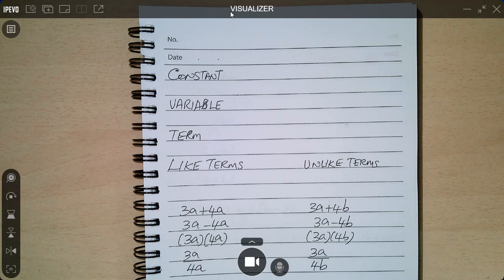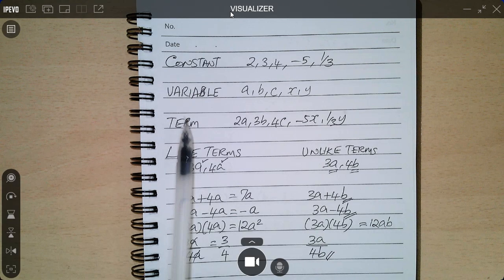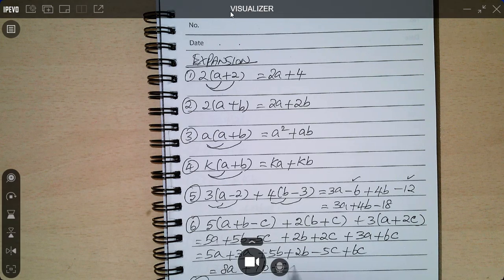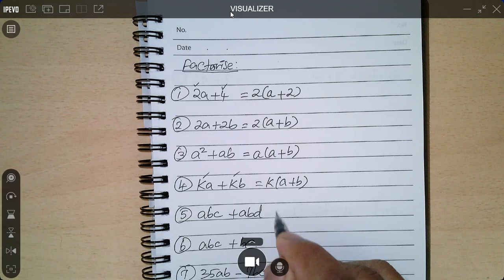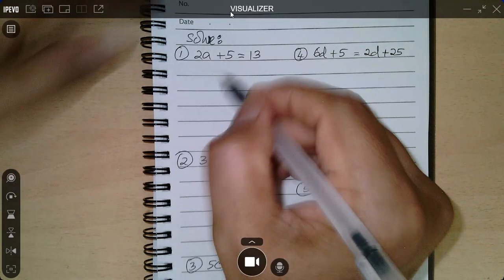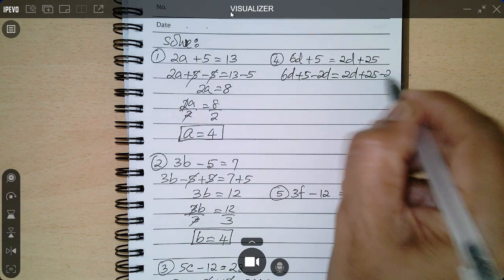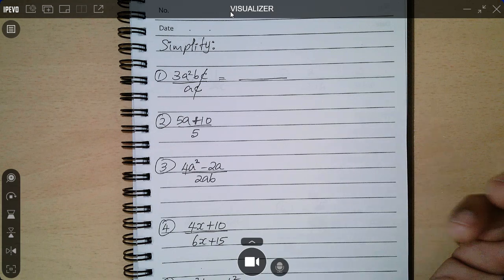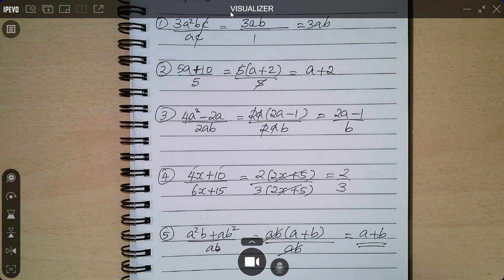Algebra basics, expansion, factorise, solve | Maths Teacher Aman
Algebra basics, expansion, factorise, solve